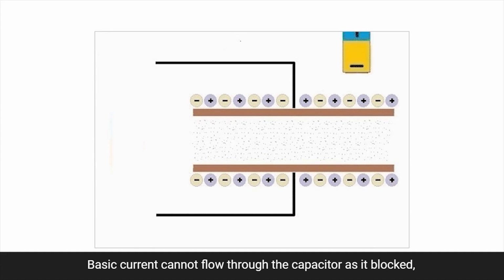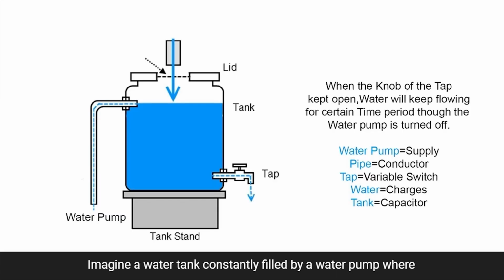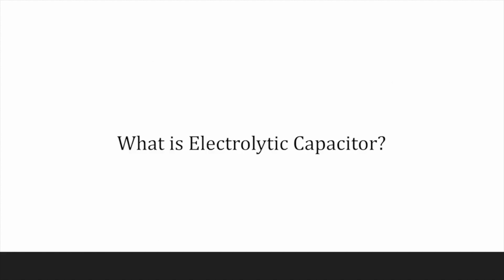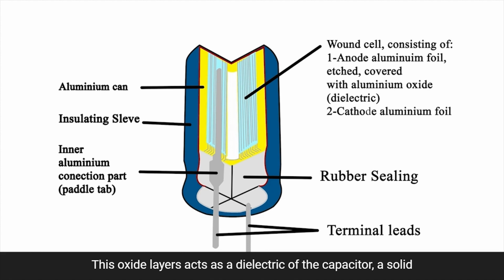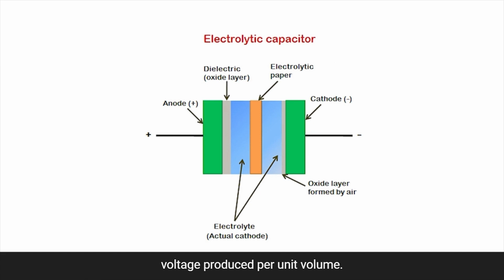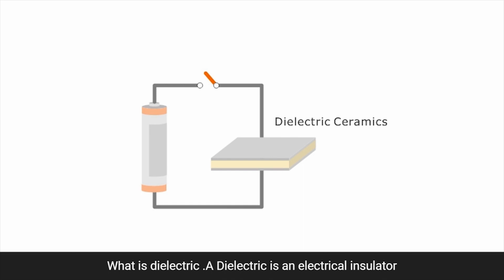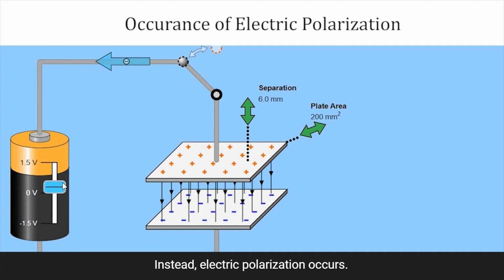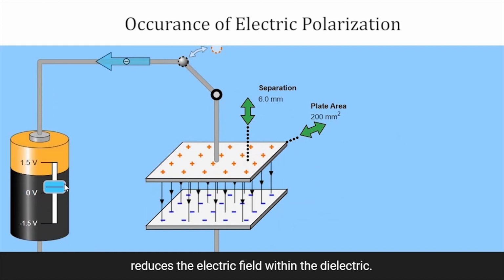Lets Learn CAPACITOR